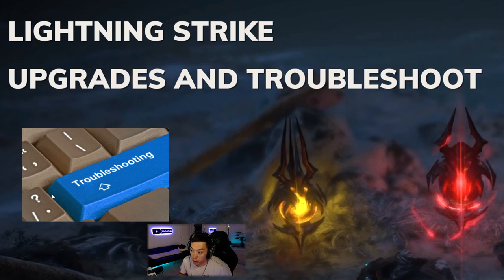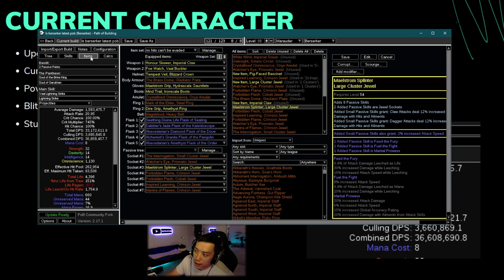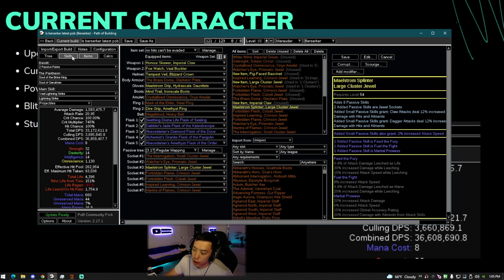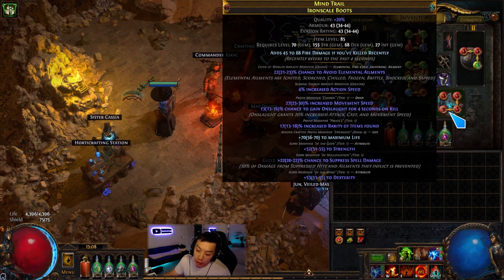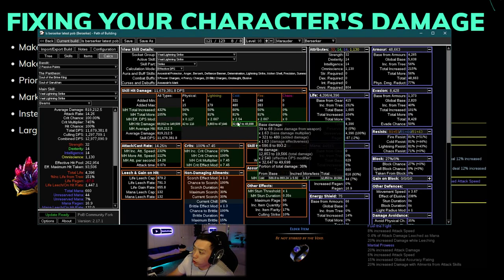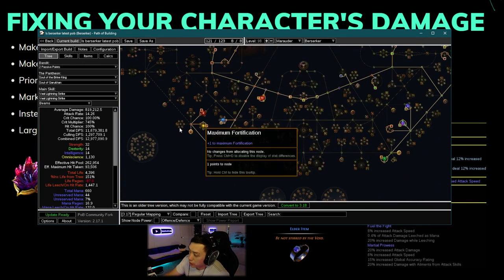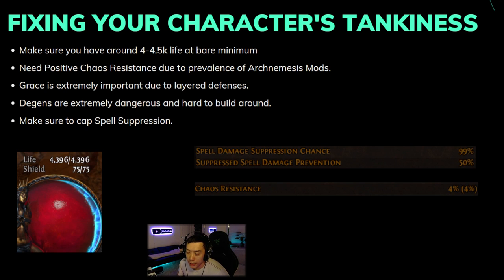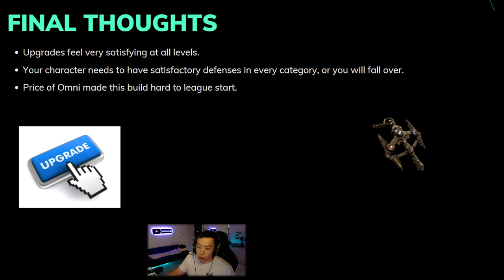[PoE 3.18] Upgrading Lightning Strike to 60M+ DPS - How to Fix your DPS and Tankiness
I go over how I fixed my build to comfortably do Simulacrums. I also include some tips about improving your character's DPS and tankiness.

0:00 - Intro
1:14 - Current Character and Gear Upgrades
9:55 - Fixing your Character's DPS and Tankiness
16:16 - Final Thoughts